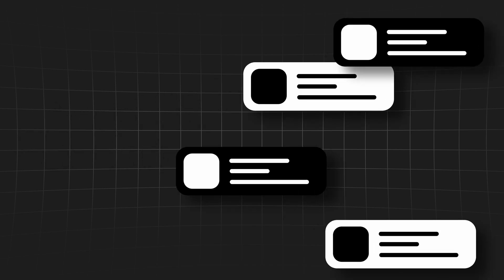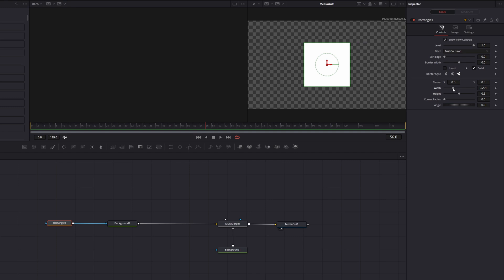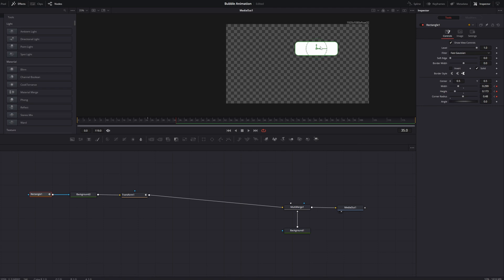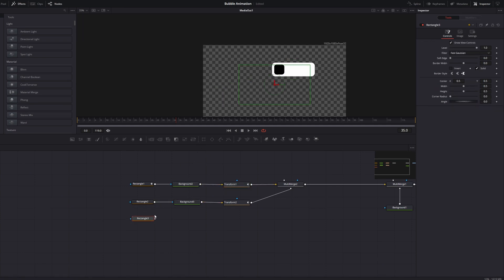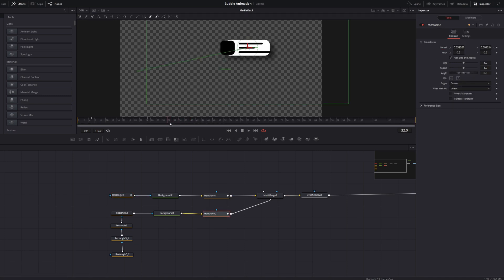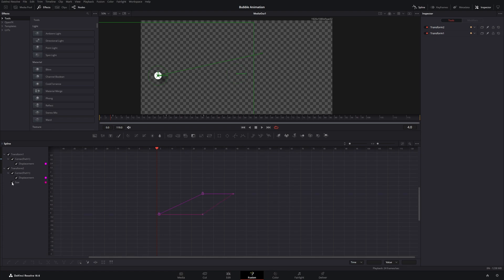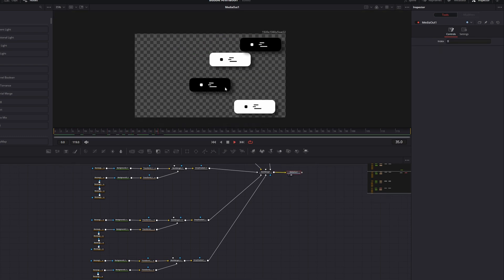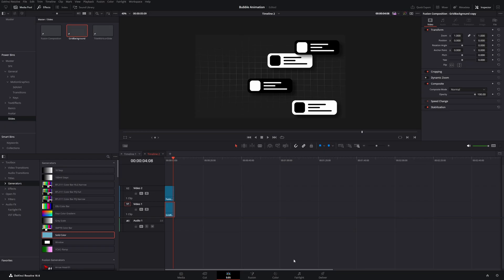Motion Graphics: A Beginner's Guide (Everything You Need To Know)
This is a short Tutorial on a few basic Motion Graphic Animations in DaVinci Resolve for Beginners.